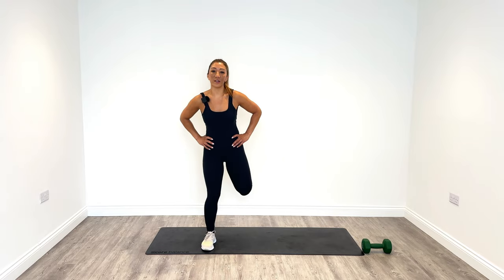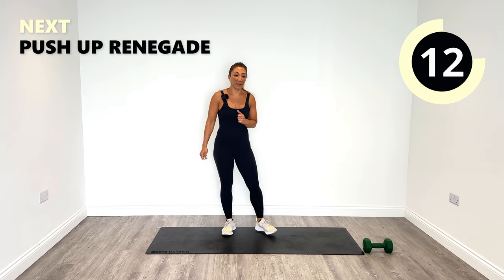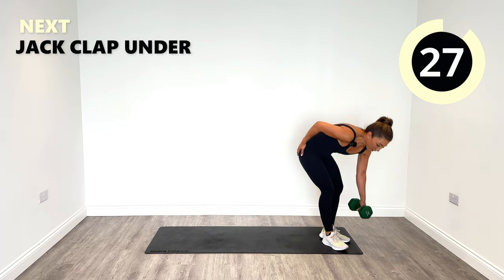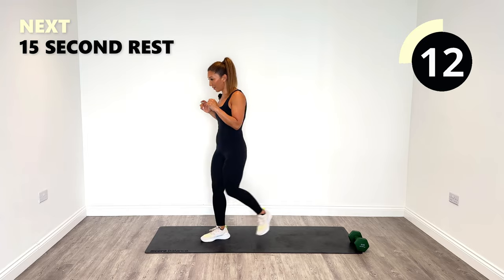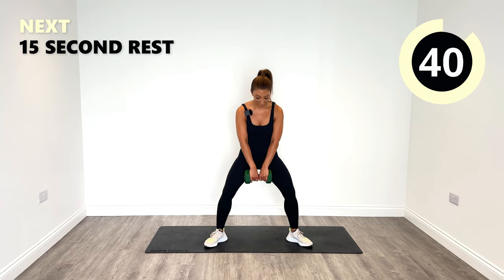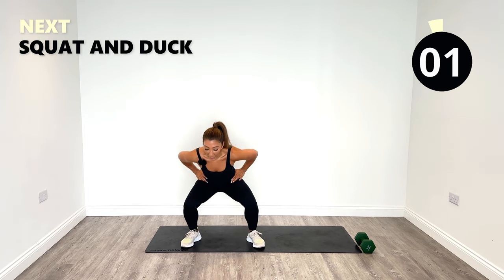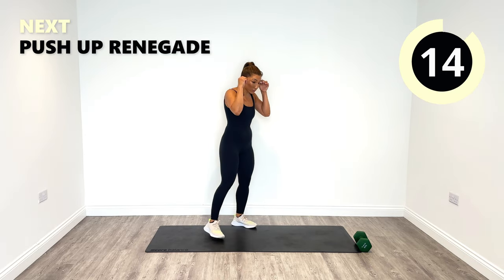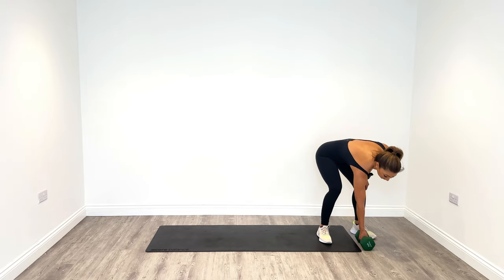Low Impact Upper and Lower Body Cardio & Strength Workout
Looking for a Low Impact Full Body Workout at Home? This 45-minute strength and cardio routine is perfect for all fitness levels. In this session, we’ll alternate between strength exercises and cardio moves, ensuring a excellent full-body workout.

Join me for a warm-up, followed by ten exercises that will work your upper body, lower body, and core. We'll finish with a cool-down to help you recover.

✅ Timestamps:
[00:00] Push-up Renegade
[6:39] Single leg side kick
[7:38] Woodchop (one arm)
[8:39] Side squat and duck
[12:53] Alternating punches
[13:49] Push-up Renegade
[14:52] Side kicks
[21:11] Low impact punches with twists
[22:08] Push-up Renegade
[22:40] Sidekicks

✅  About 365 Home Workouts.

My Mission is to help Men and women Gain muscle, lose fat, and feel great with home workouts that can be done in the comfort of your home. I have used the talent, experience, and motivation I have achieved to help you get stronger, leaner, and fitter right here.

I create videos for you with you in mind so that they are easy to follow but challenging simultaneously. I use weights and body weight. I want you to have fun and feel FiTT.

Hi, I'm Hannah - a certified Personal Trainer/Wellness coach.  I have always been passionate about mental & physical health, especially now in my 40s & it is super important to think about longevity, stimulating collagen, producing well-balanced hormones & sustaining healthy bone density, and creating healthy minds. Then the bonus is the aesthetics & a nice toned, strong body to enjoy :}

Hannah xxx

© 365 Home Workouts
00:00 Introduction
00:42 Warm up
02:25 Workout
35:25 Cooldown